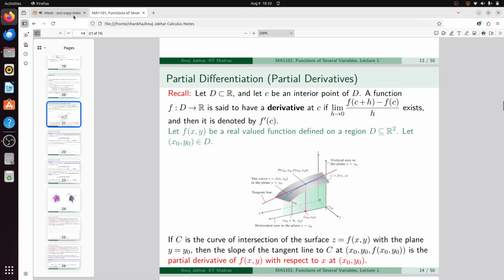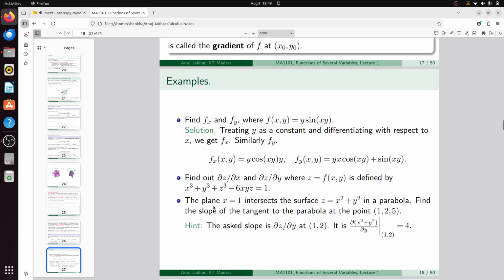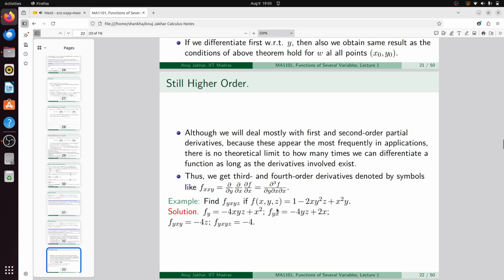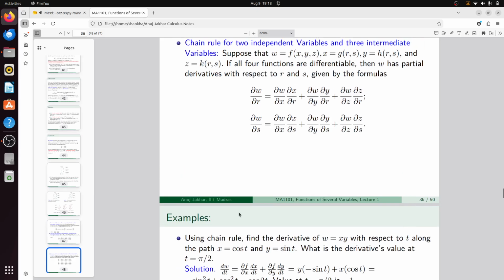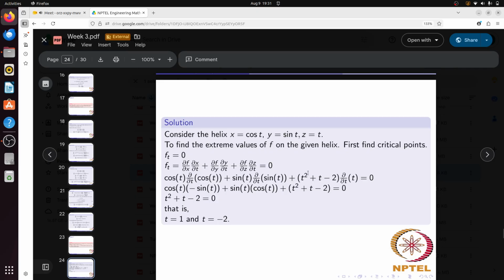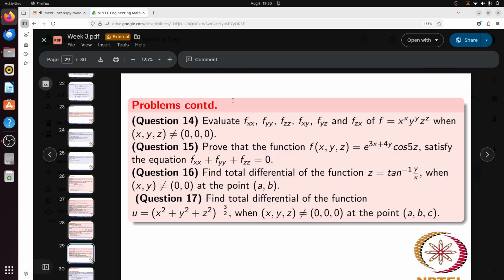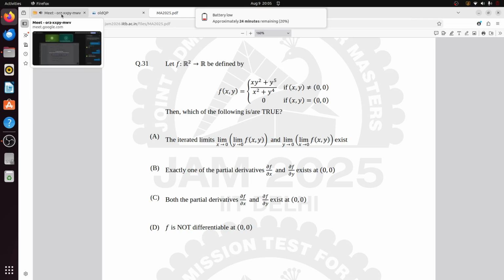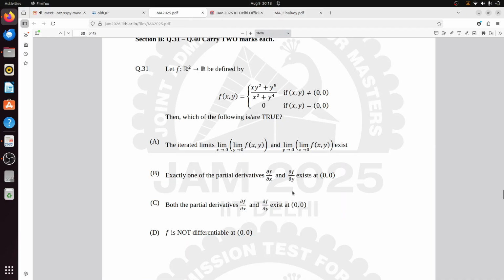Engineering Mathematics 1 2026 Week 3 (Live Class)